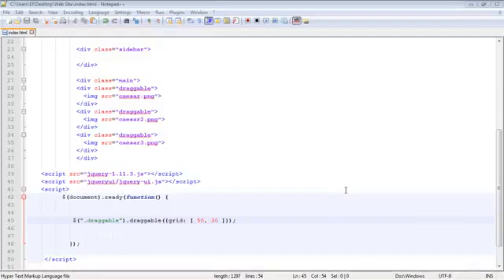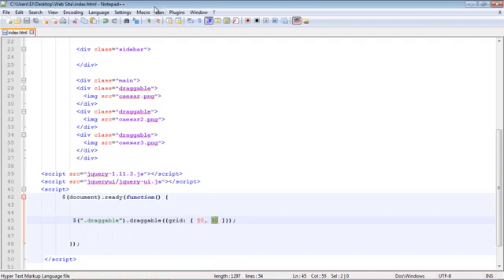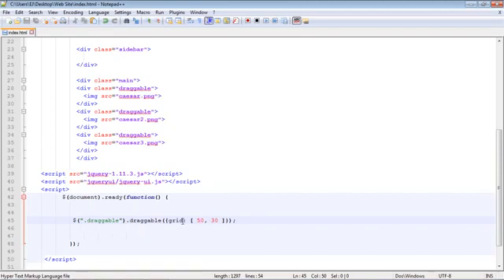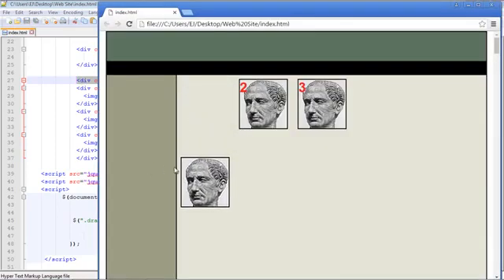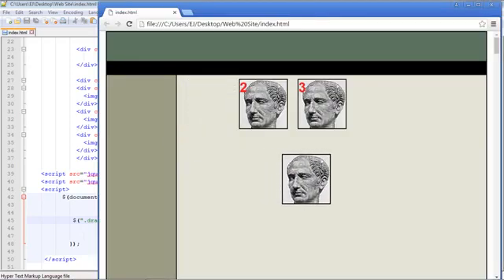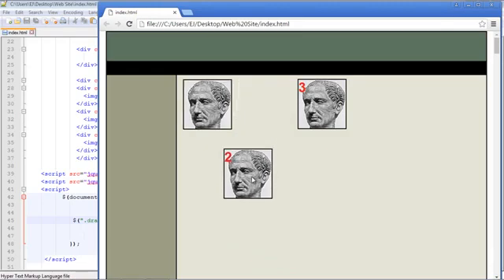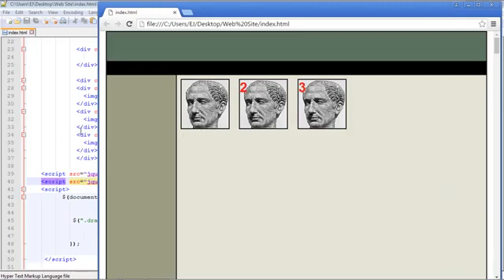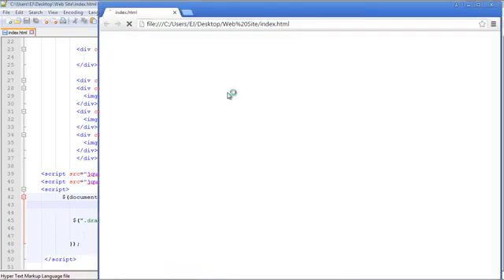49 jQuery Tutorial for Beginners 49 Draggable options | Computer Monk 🔴